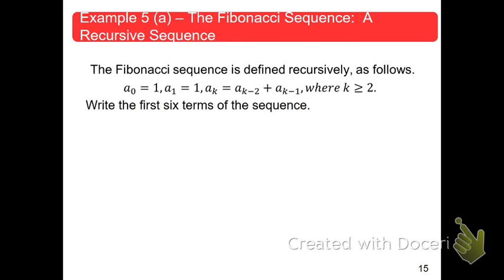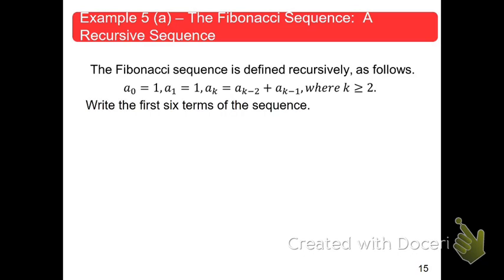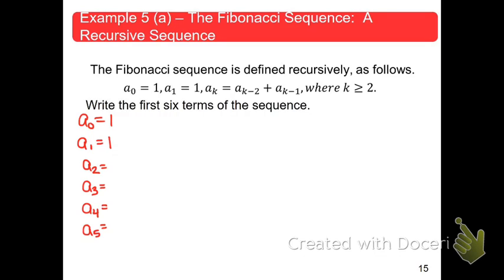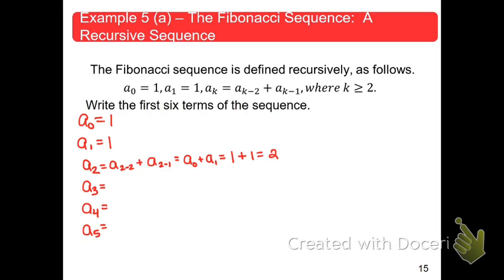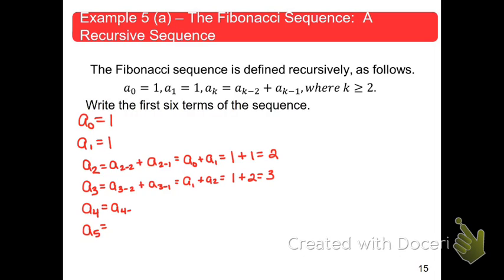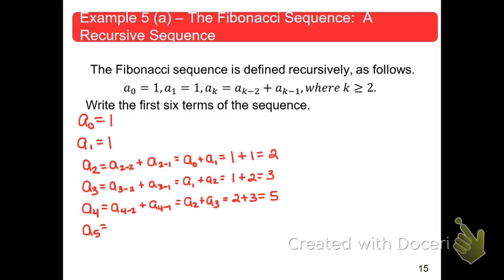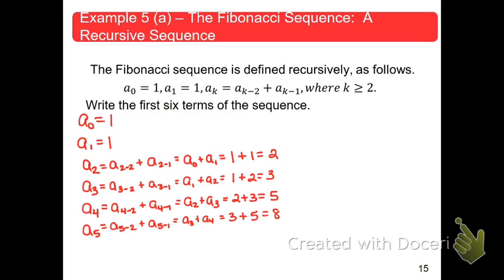9.1 Example 5a